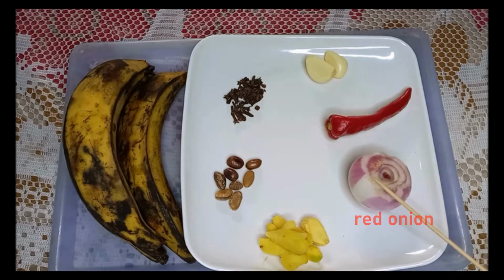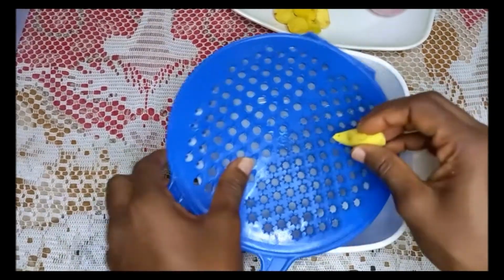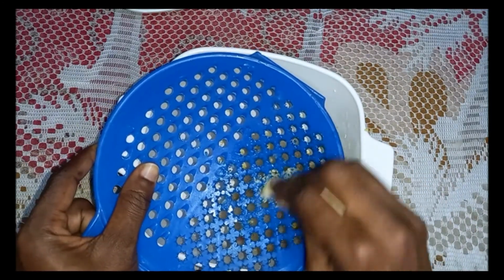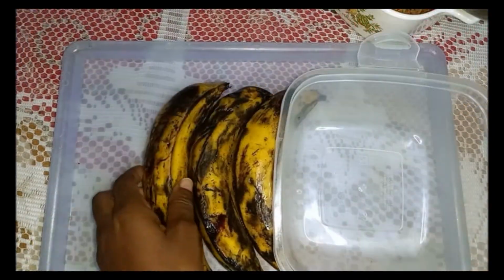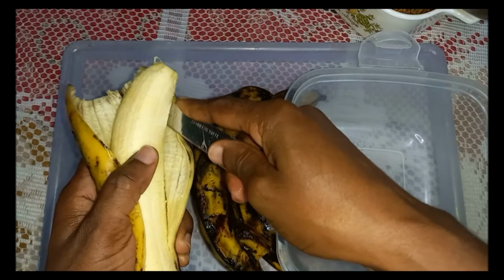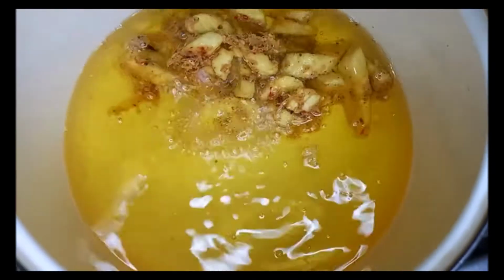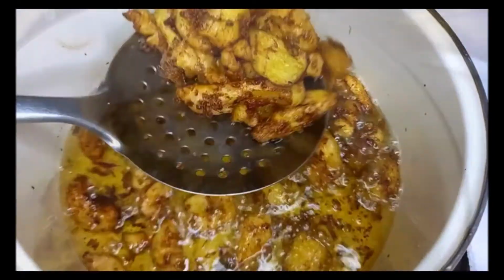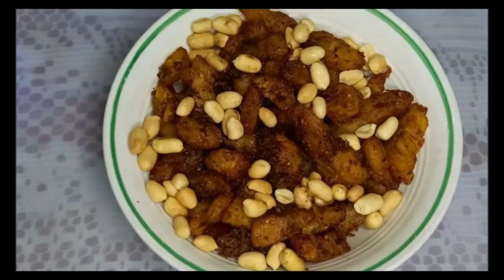How to Make Authentic Ghanaian Kelewele || Kelewele Recipe || Juice & Foods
Kelewele is a wonderful street food or snack originating in Ghana, West Africa. It is a spiced plantain that is eaten with roasted peanuts. In this video, I show you how to make authentic Ghanaian kelewele. My kelewele spices is easy to make. I show you how to make a quick and delicious kelewele recipe.

Kelewele Ingredients:
3 ripe plantains
Vegetable oil

Kelewele spices
Ginger, garlic, red onion, calabash nut meg, black pepper powder, cloves, salt

 @Juice & Foods

 @Juice & Foods